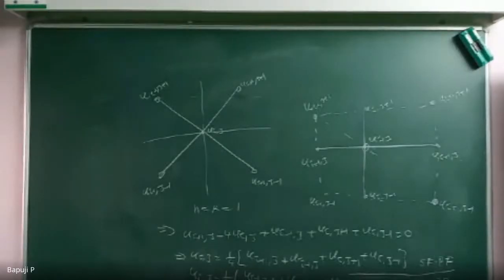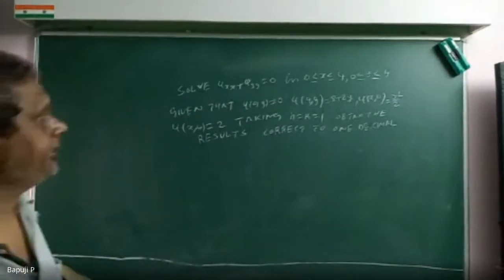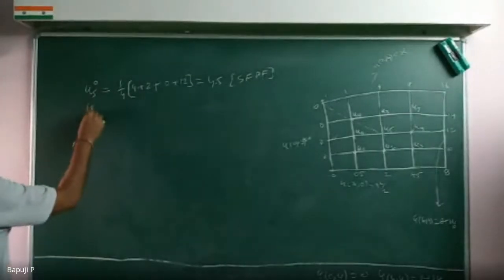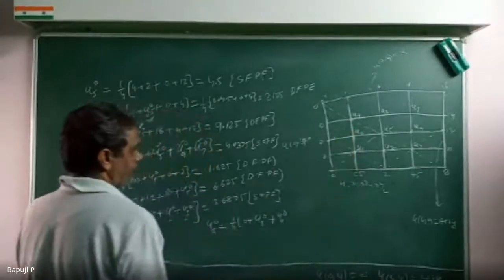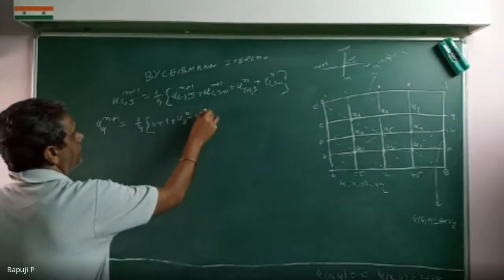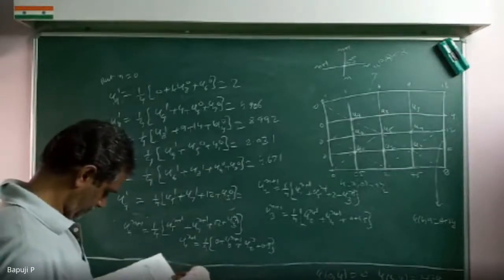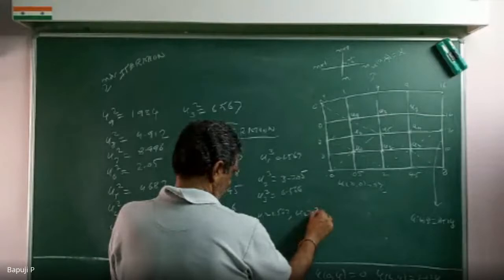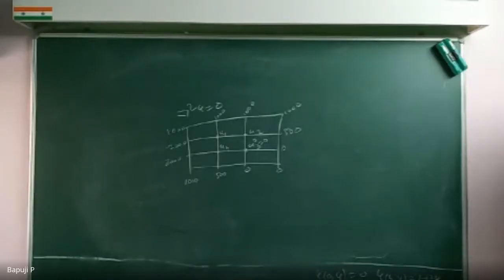21-04-2021//SRMIST G-MEET/AUTO-B/ 4th SEMESTER/9.00 AM-10.40 AM //18MAB202T/NM/ Dr BAPUJI PULLEPU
NUMERICAL METHODS
IN THIS CLASS SOLVED ELLIPTIC (LAPLACE) EQUATIONS BY LIEBMANN METHOD

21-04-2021//SRMIST G-MEET/AUTO-B/ 4th SEMESTER/9.00 AM-10.40 AM //18MAB202T/NM/ Dr BAPUJI PULLEPU